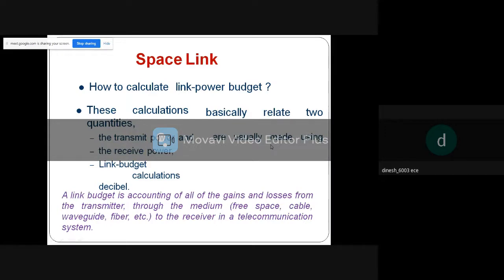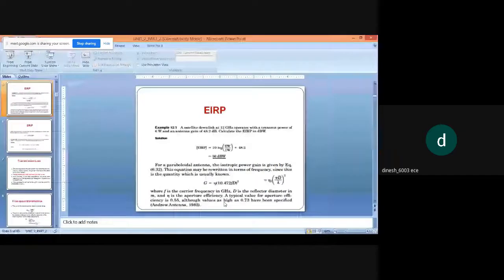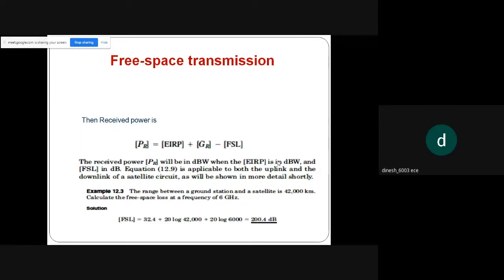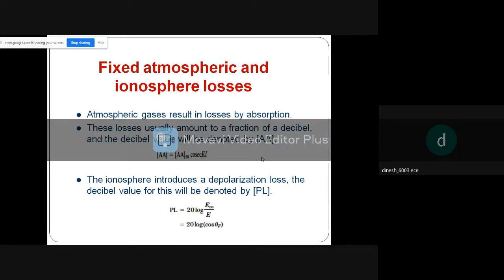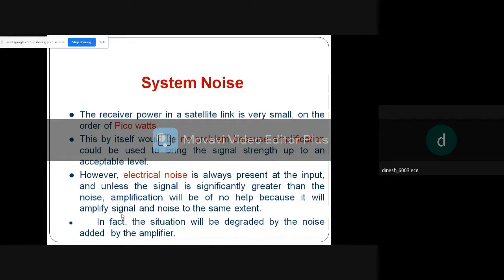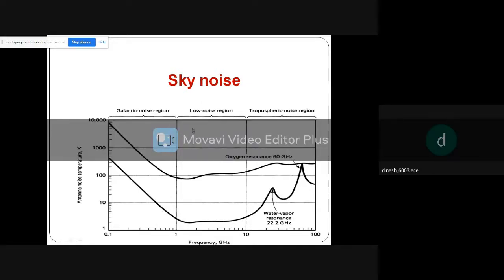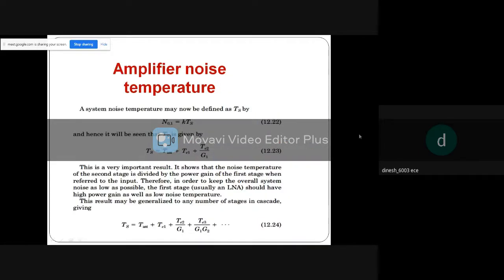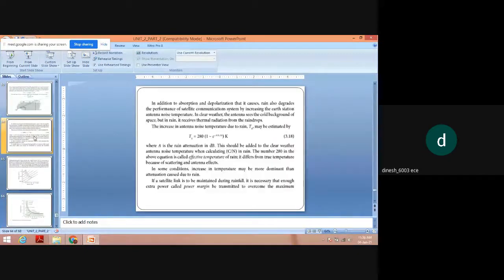SATELLITE COMMUNICATION UNIT 2 PART 2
This Video gives you an idea about SATELLITE COMMUNICATION UNIT 2 PART 2. This is an online lecture.